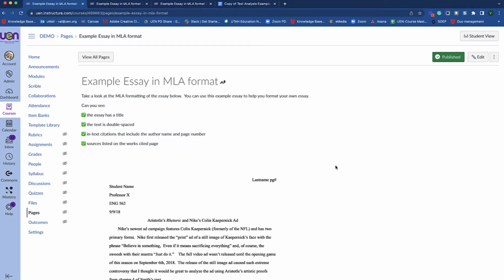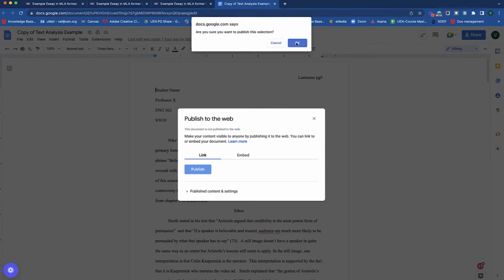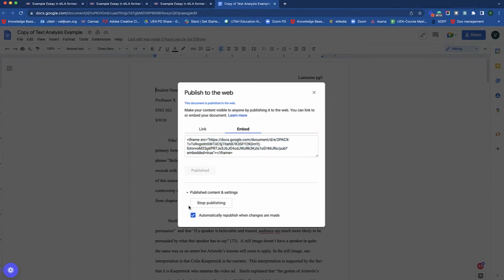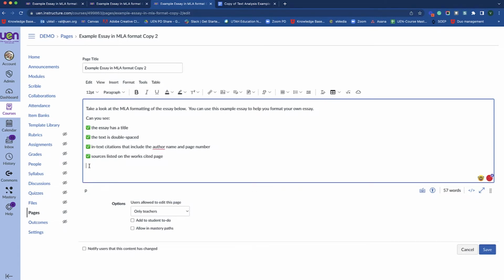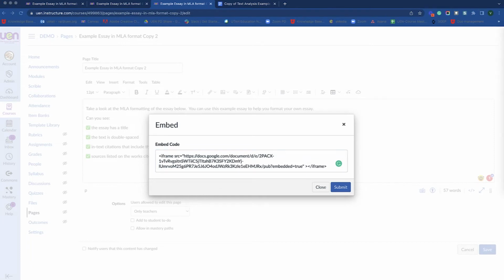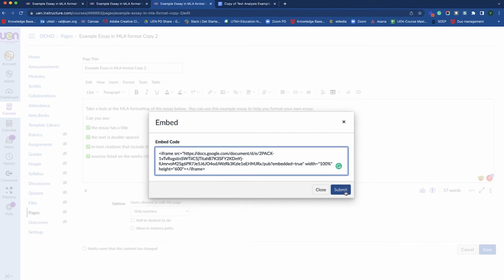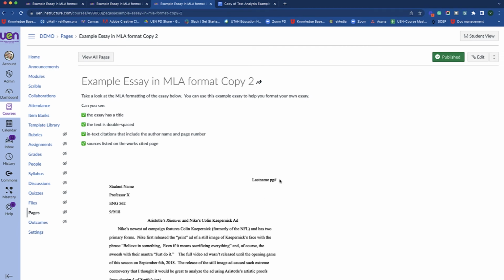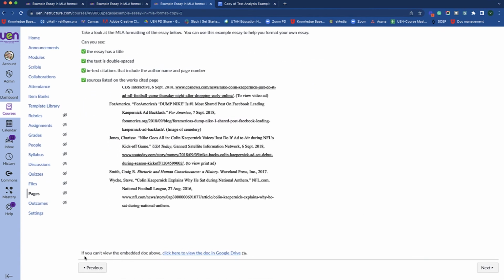Canvas Corner: Embedding a Google Doc in Canvas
In this step-by-step tutorial, instructor Val shows you how to embed Google Docs into Canvas. Then, she shares some tips to help you ensure your students get the best experience navigating embedded content in Canvas.